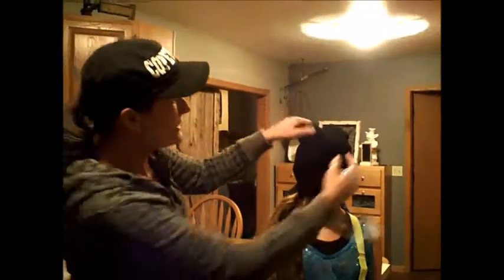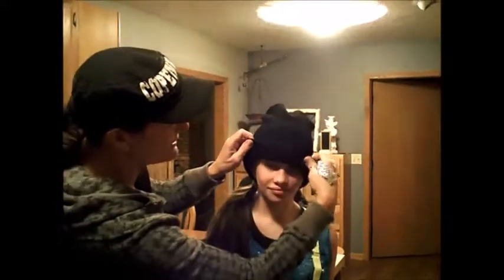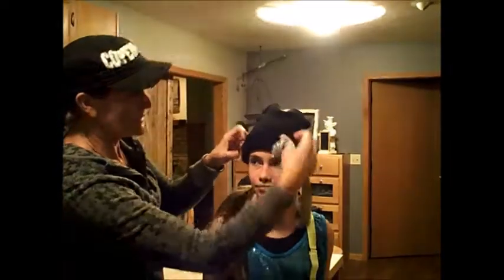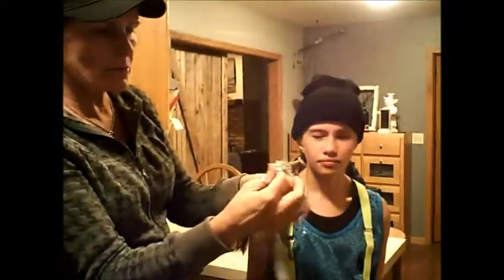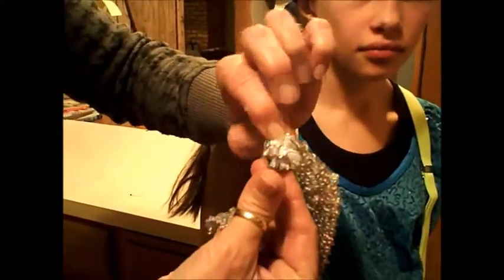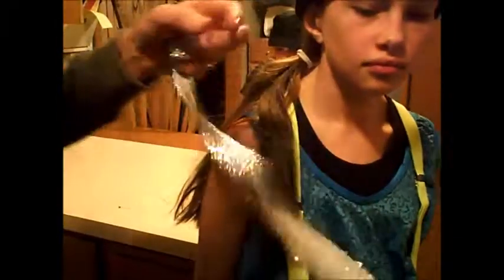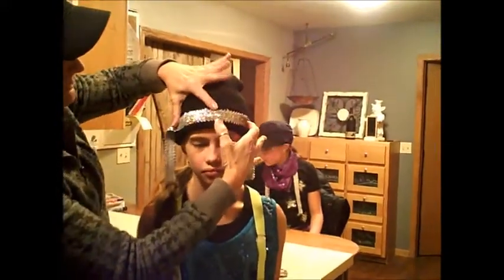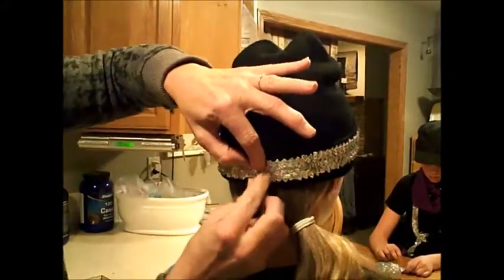Golden Girls GTBA hat sequins instructions